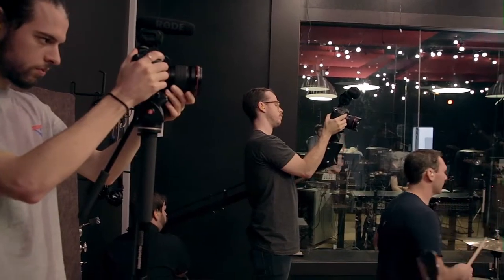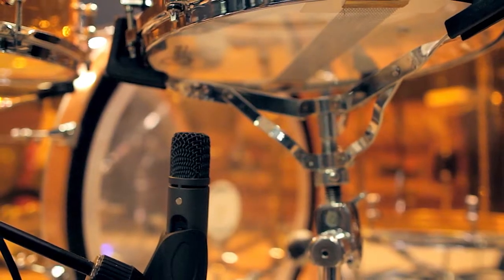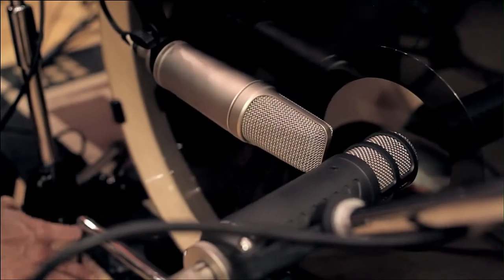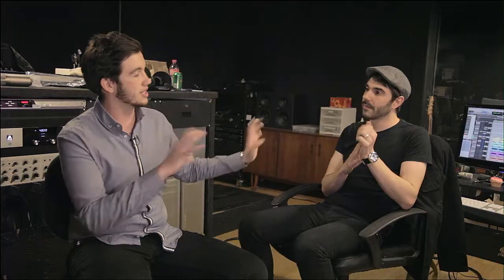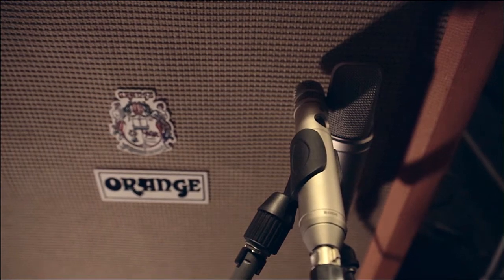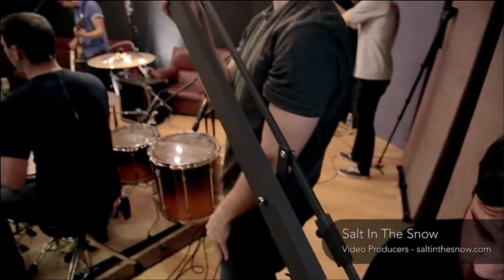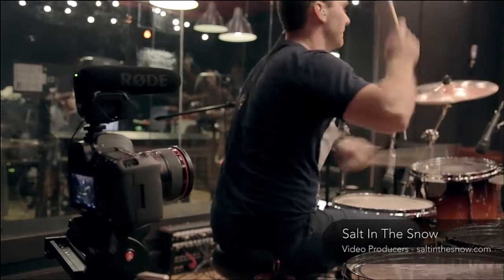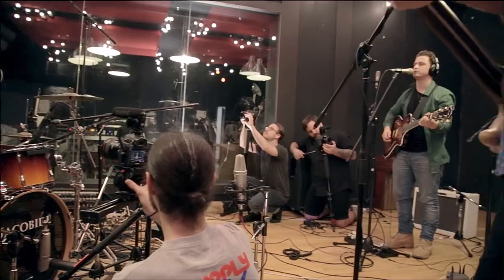The Freefall Sessions - Interview with Antonio Hanna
We go behind the scenes of the Freefall sessions and talk with producer, Antonio Hanna.

Learn how he carefully selected each microphone for each component of the mix.
Featuring a wide range of RØDE Microphones including the  NT2-A, NT2000, S1, NT55, Procaster & more.

RØDE Microphones is proud to be a part of The Freefall Sessions 2. A live recording of seven bands at Jungle Studios where each artist/band will have their record mixed & mastered with an accompanying video released.